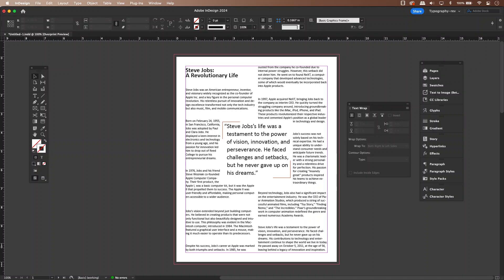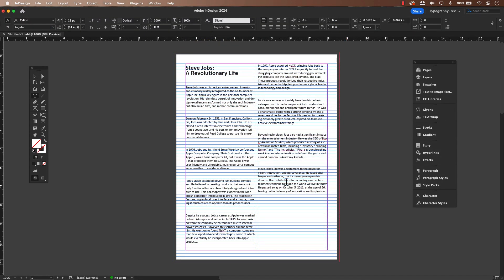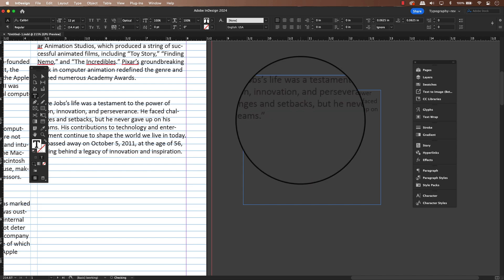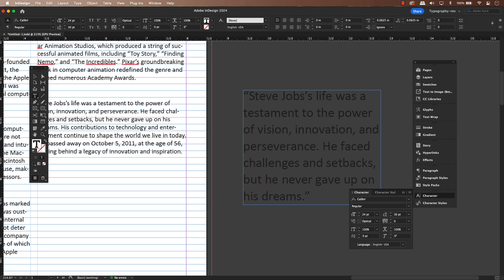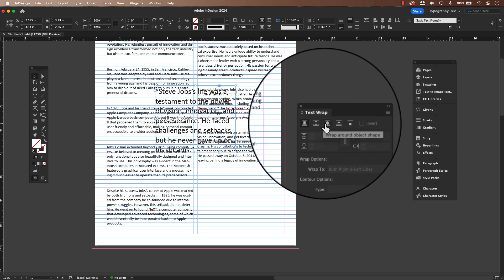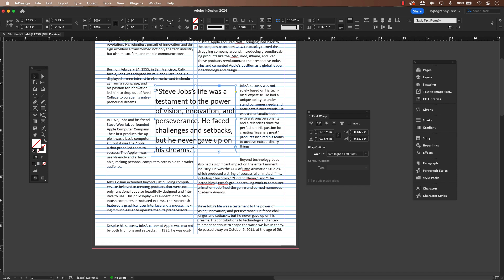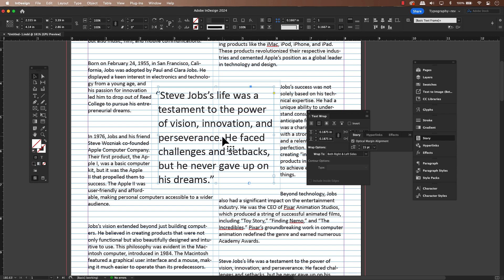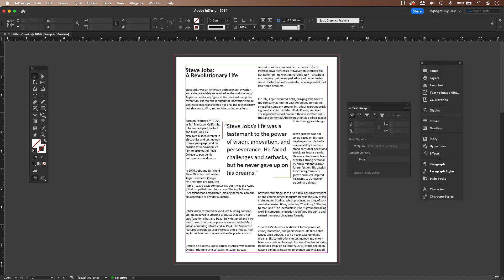Learn InDesign Pull Quotes: Design Tips & Text Wrap Secrets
Learn how to create eye-catching pull quotes in InDesign! This tutorial covers text wraps, optical margin alignment, and design tips to make your layouts pop. Discover how to effectively highlight key points and improve readability.

⏰  Timestamps:
00:00​ : Intro to Pull Quotes
00:27​ : Getting started with Pull Quotes
00:39​ : Create a New Text Fame for the Pull Quotes
00:53​ : Adding Quotation Marks
01:13​ : Changing the Text Size
01:54​ : Text Wraps
02:15 : Offset
02:43 : Optical Margin Alignment

ulearn.tech